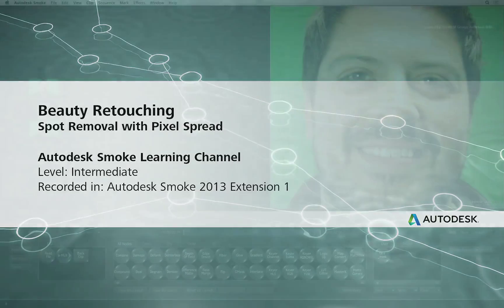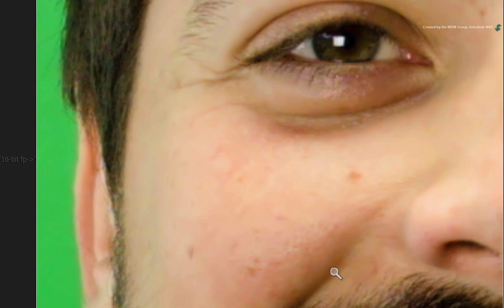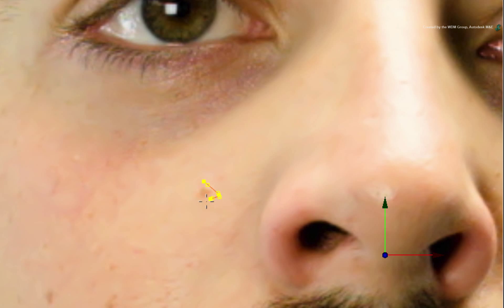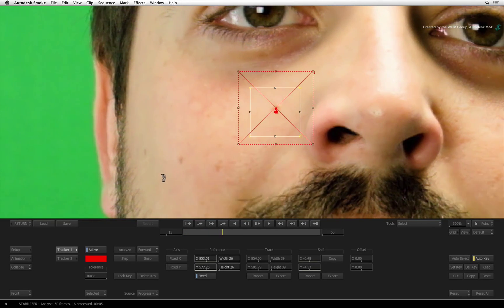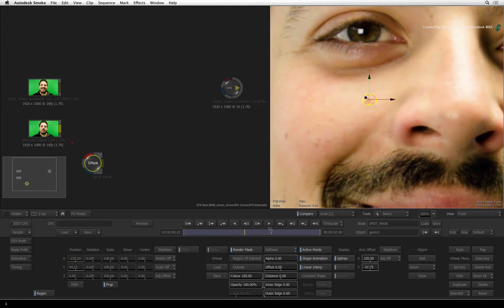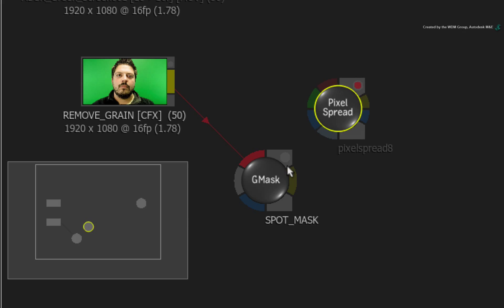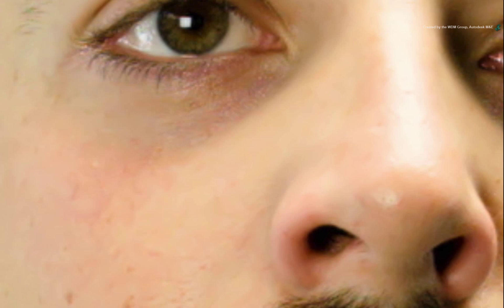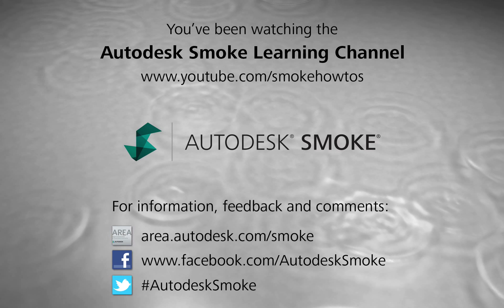Beauty Retouching - Spot Removal with Pixel Spread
Level: Intermediate
Recorded in: Autodesk Smoke 2013 Extension 1

This video series teach you a few digital beauty retouching techniques.

This video shows you how to use masks, tracking and the pixel spread tool to isolate and remove spots, marks and blemishes on the skin.